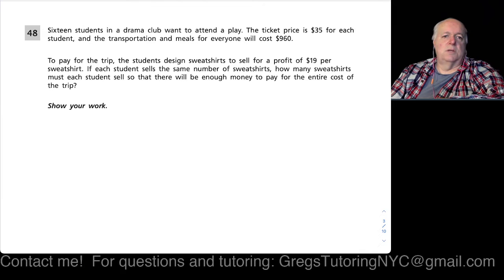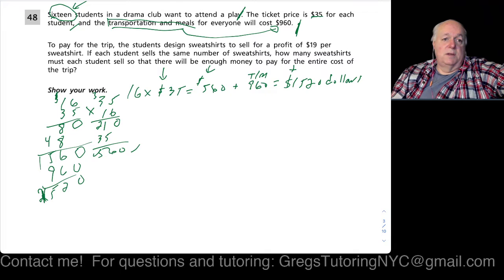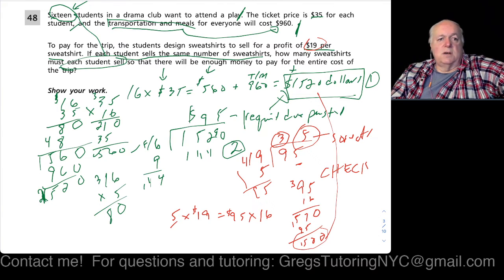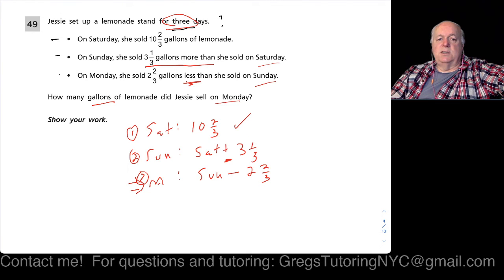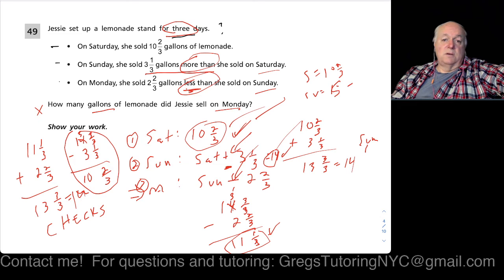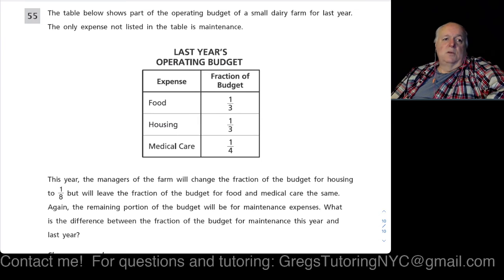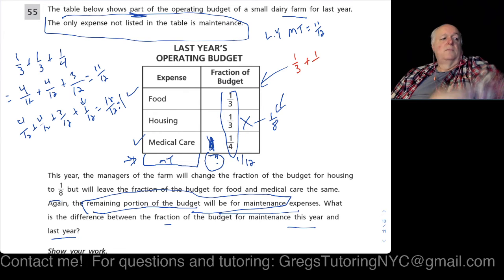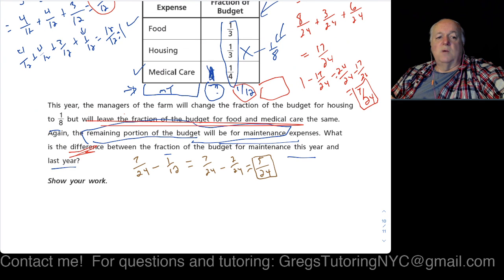Math || Hardest Problems || Show Your Work || Grade 5 Part 3b